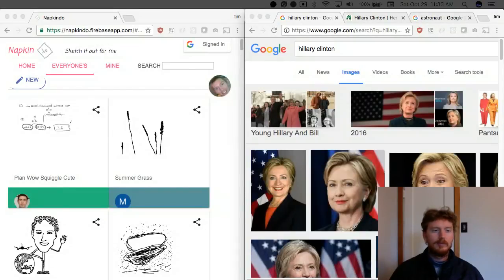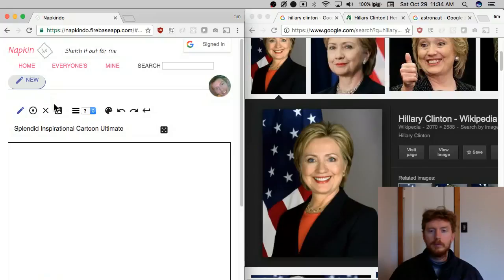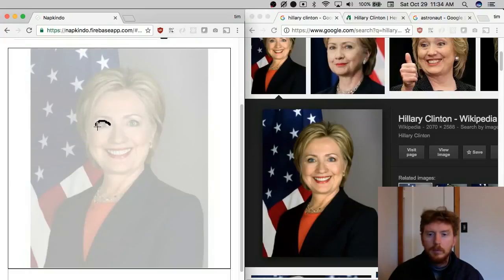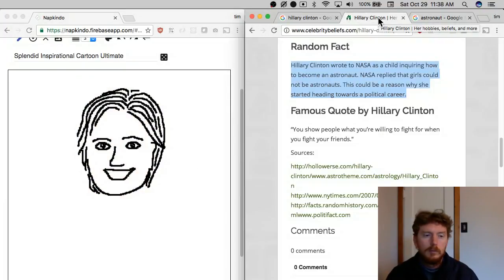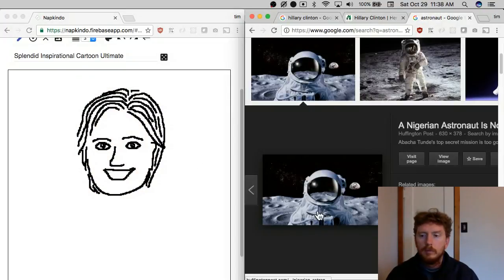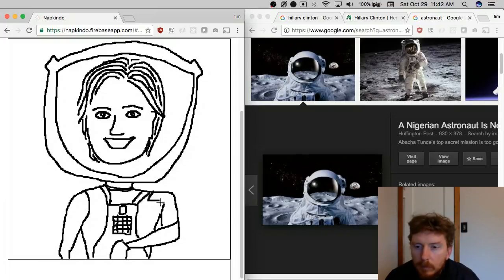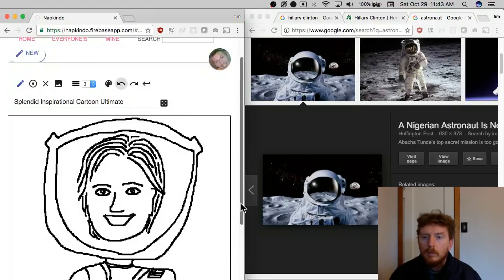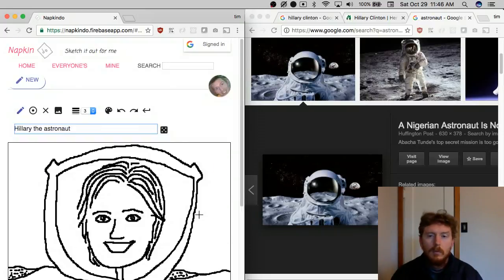Hillary the astronaut; how to draw a caricature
How to draw a caricature using Napkindo. We draw a cartoon of Hillary as an astronaut.